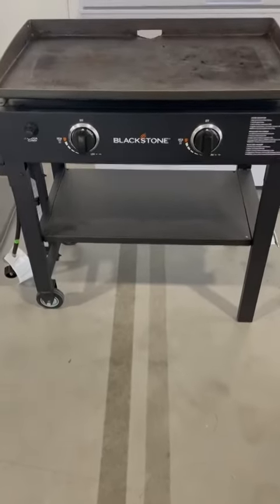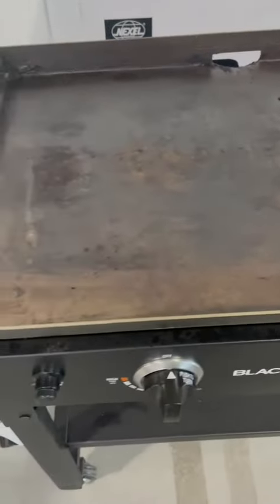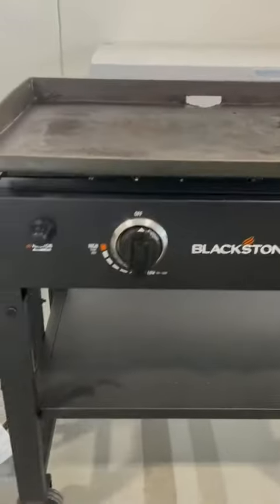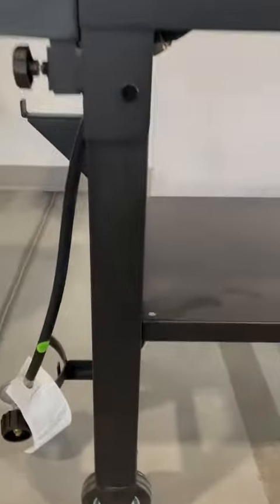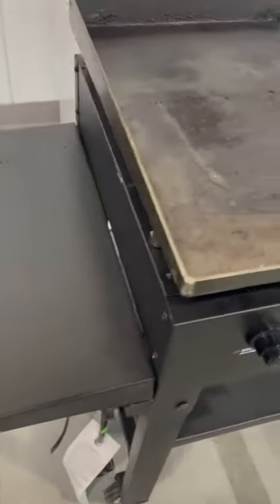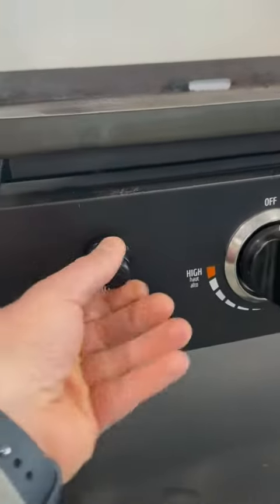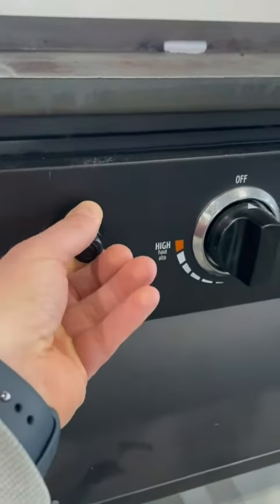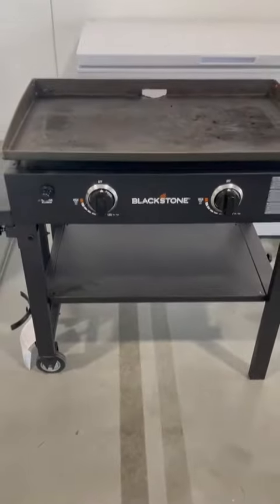Blackstone 1883 Gas Hood & Side Shelves Heavy Duty Flat Top Griddle Grill Station for Kitchen